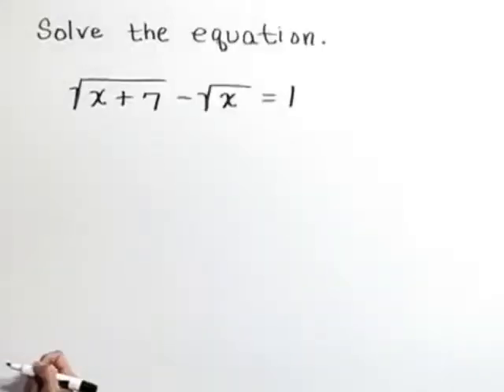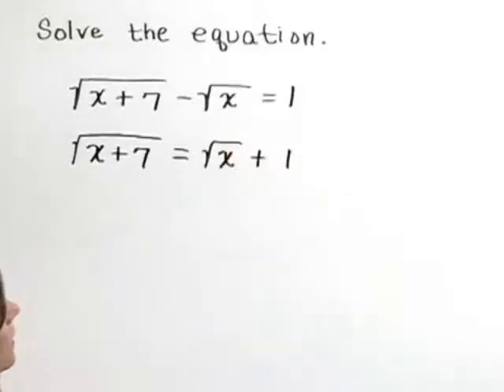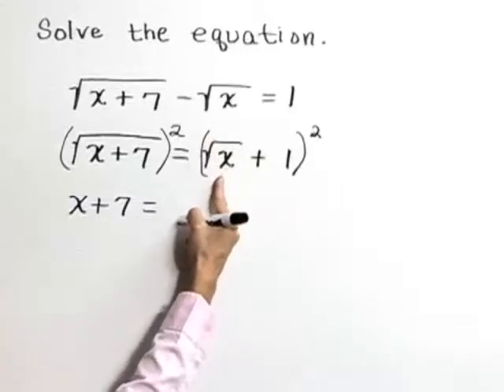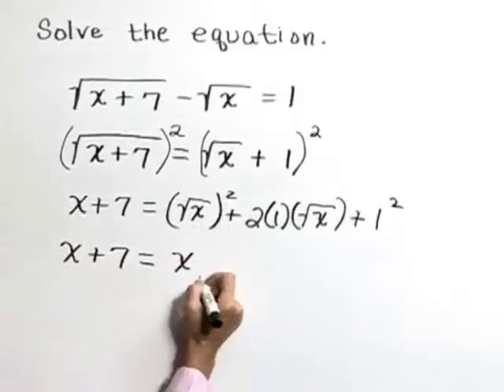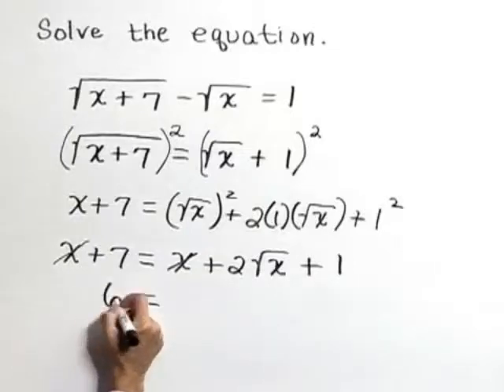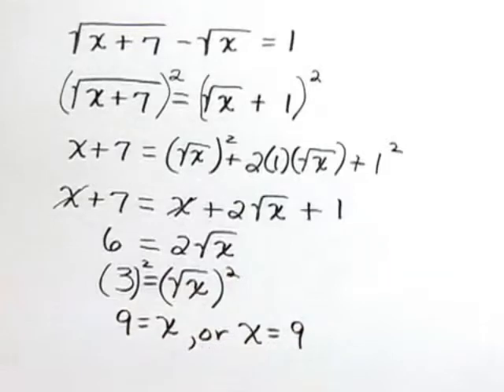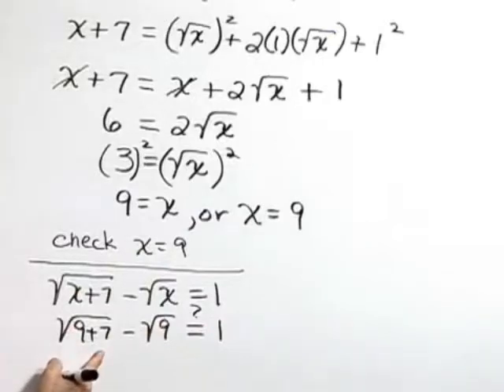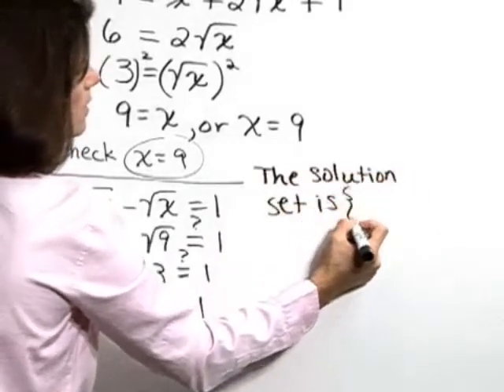Lial Developmental Mathematics Ch 16 Ex 25